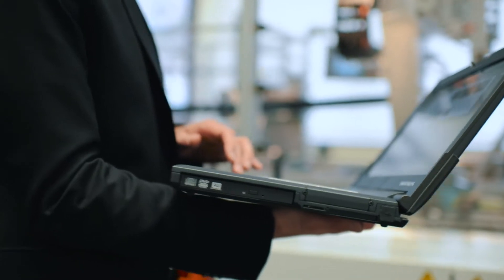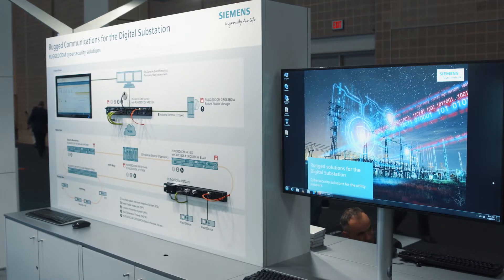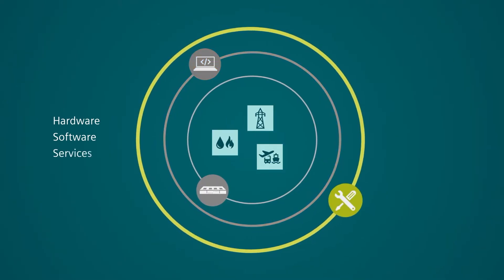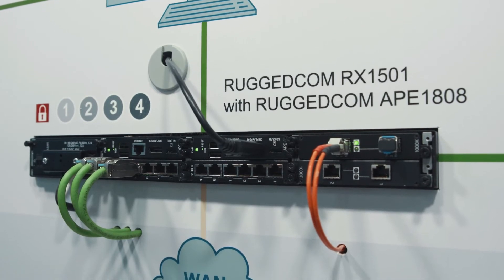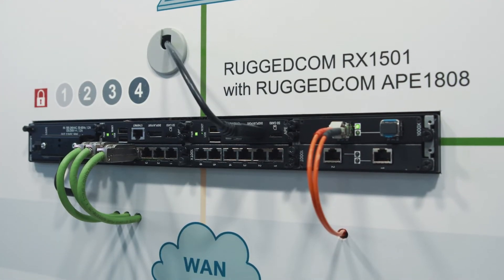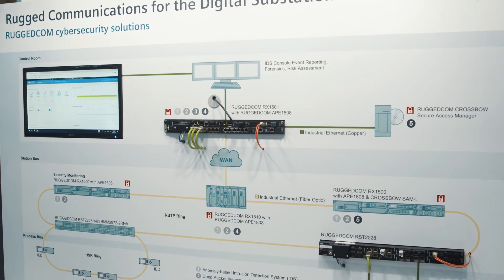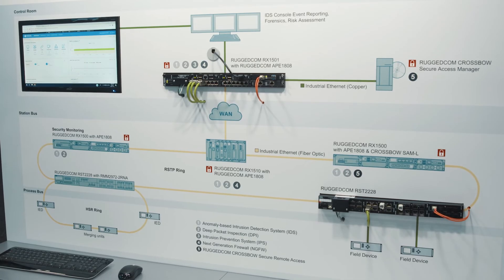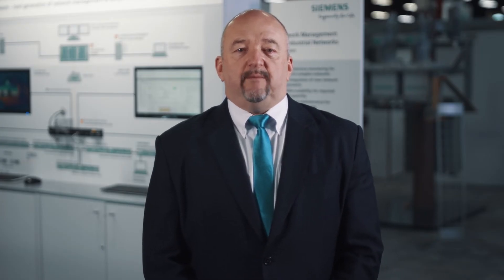RUGGEDCOM cybersecurity solutions for Industrial Networks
Siemens provides customized cybersecurity solutions that include an integrated portfolio of robust hardware, software and professional services to secure your network. Get the flexibility to safely run Siemens’ own and third party applications from leading cybersecurity companies on the RUGGEDCOM APE1808, the new version of the industrial application hosting platform for the RUGGEDCOM RX1500 family of devices. The RUGGEDCOM APE1808 is ideal for safely running advanced cybersecurity applications for intrusion detection and prevention, next generation firewalls, and deep packet inspection in harsh, mission-critical environments.